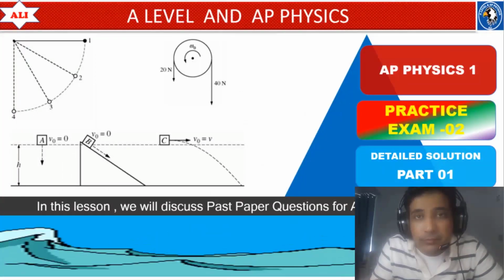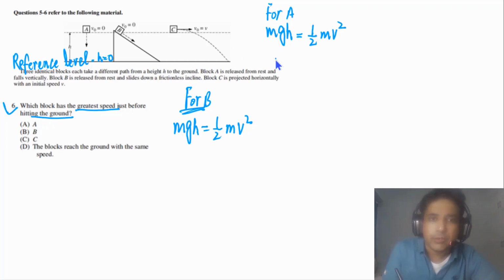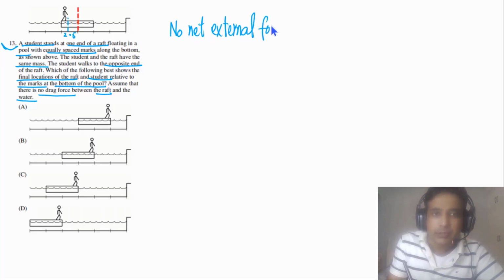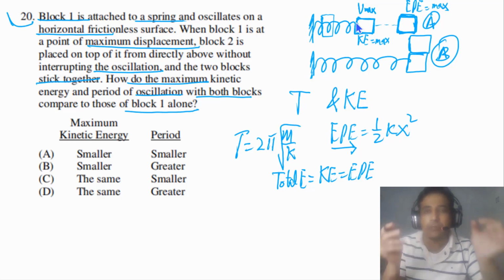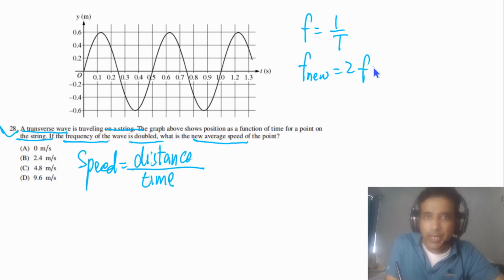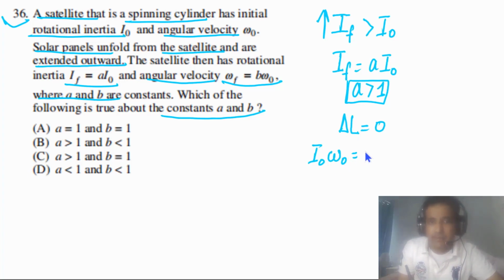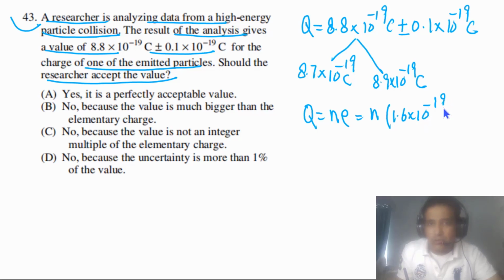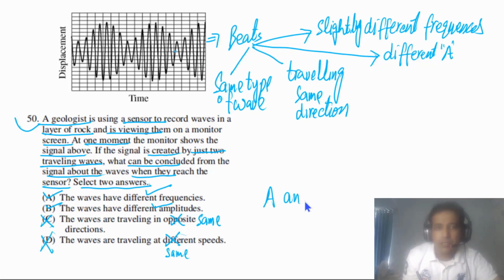AP Physics past papers solution - AP Physics 1 Practice Test 2-MCQs -Complete and Detailed Solution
A detailed and step by step explanation of 50 MCQs for AP Physics 1 Exam .